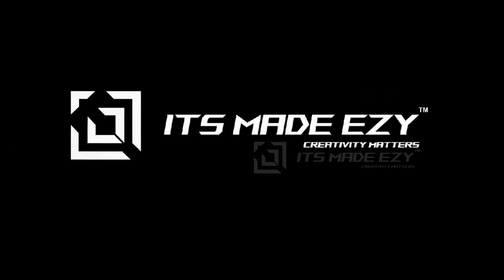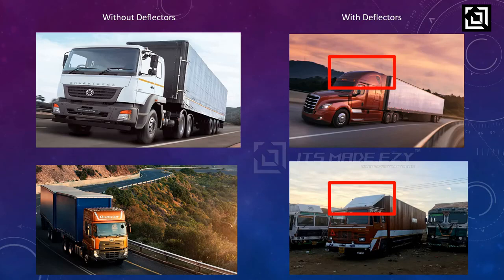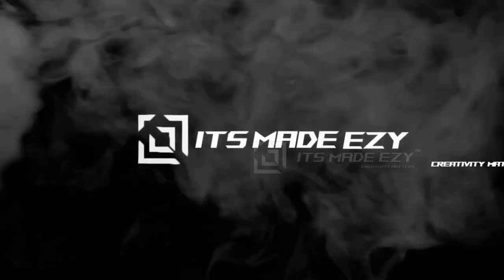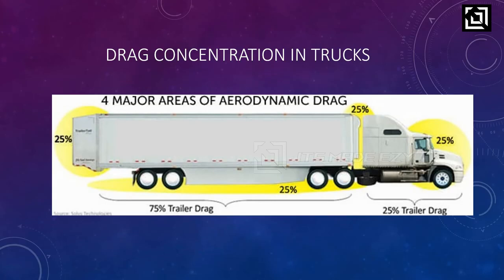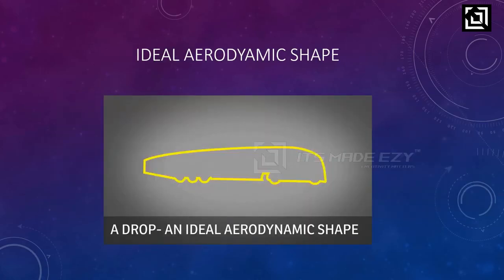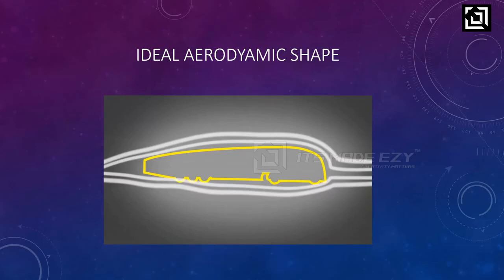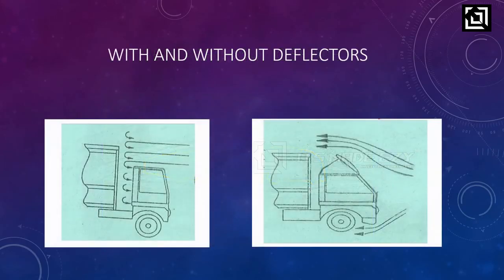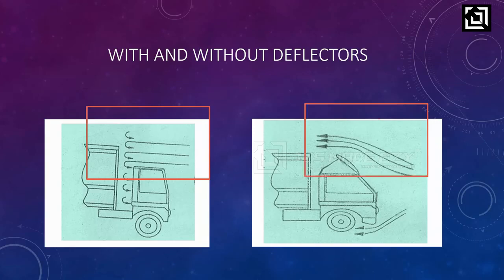Automotive Aerodynamics - Trucks | TAMIL | Its made EZy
Improving Truck Aerodynamics using Deflectors
Simple and Brief explanation on Deflectors in trucks in TAMIL by It's_made_EZy.

Improving Truck Aerodynamics - but improving truck aerodynamics is not easy: typically  trucks and trailers are bulky objects that have been stretched to make use of every cubic centimeter that is allowed by road regulations  such as maximum length  height & width.